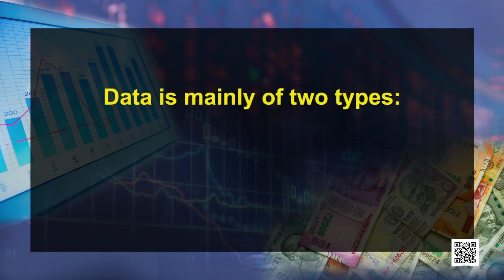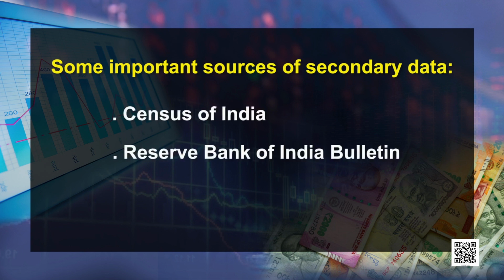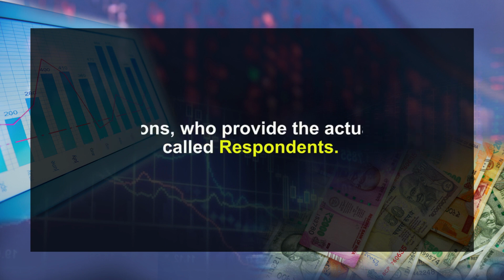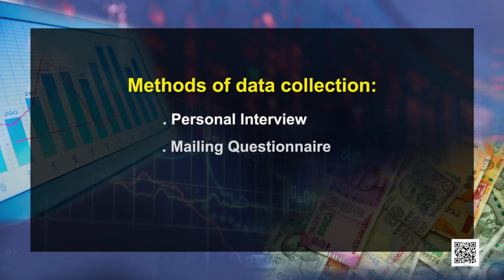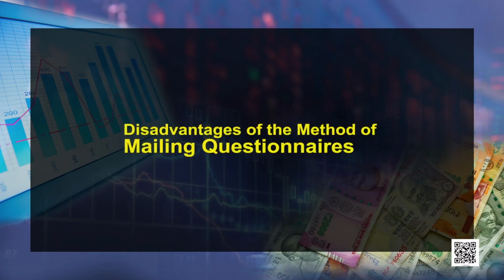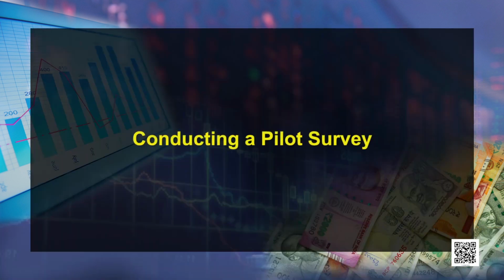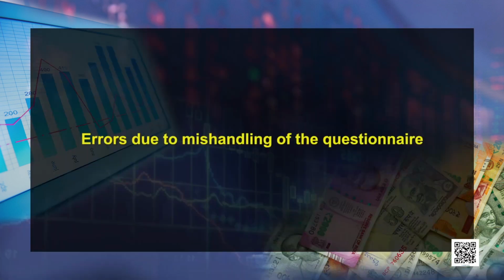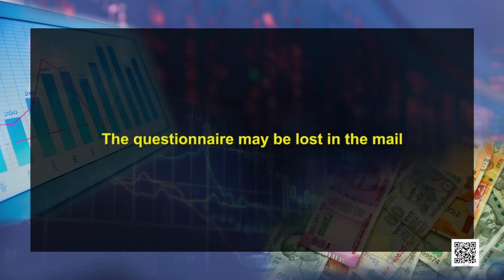Class 11 Economics Chapter 2 Book 2 Statistics Collection of Data Episode 1 1